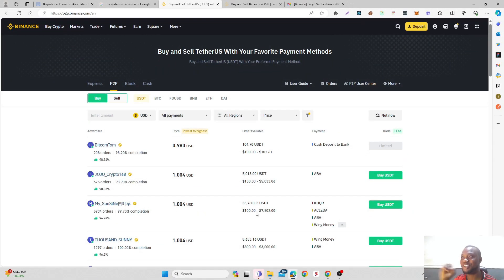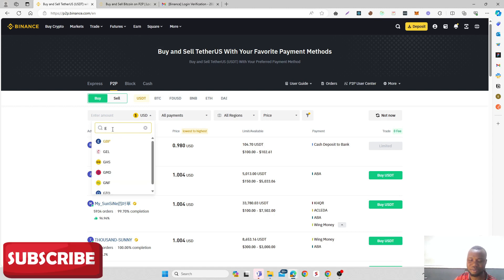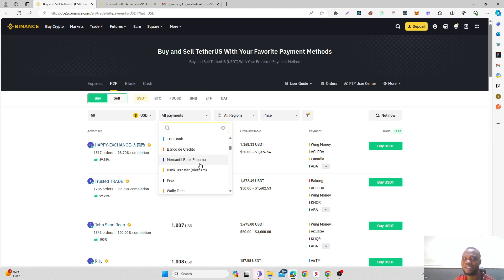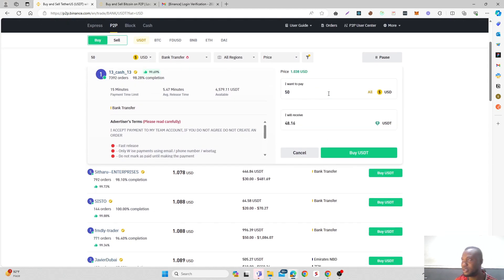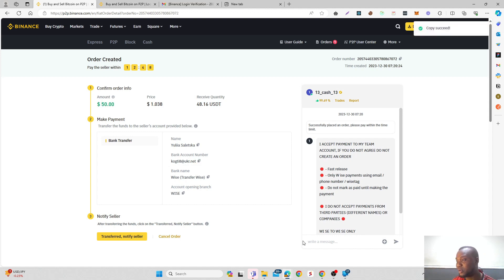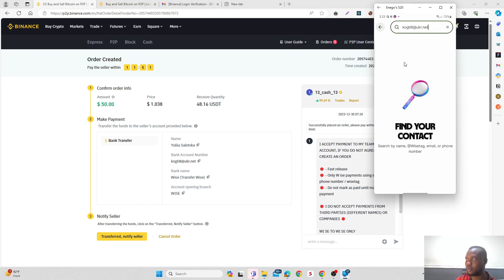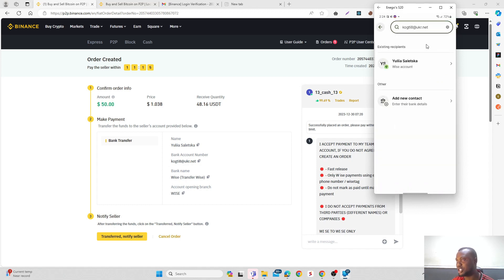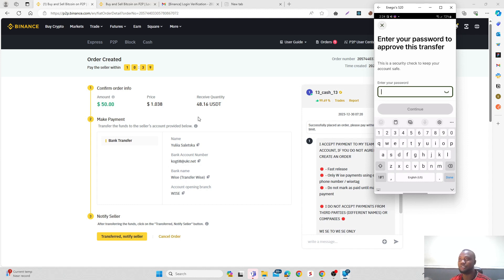[2024] How To Trade TransferWise (Wise) on Binance As A Payment Method for Nigerians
💡 Are you a Nigerian crypto enthusiast looking for seamless ways to trade Wise on the popular Binance platform? I've got you covered with step-by-step instructions and valuable insights to make your trading experience smooth and efficient.

00:00 - Intro

0:35 - Binance Limitations Explained

1:45 - How Wise Works On Binance For Nigerians

4:24 - Outro

🌍 As the global financial landscape evolves, it's crucial to stay updated on the latest methods of trading and utilizing payment platforms. In this tutorial, we'll walk you through the setup process, from creating your Binance account to linking TransferWise as a payment method.